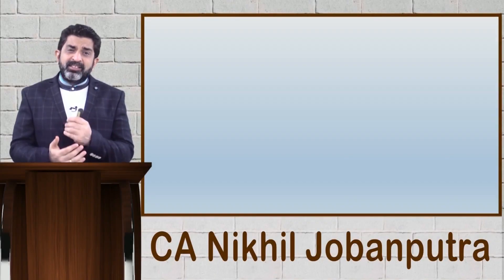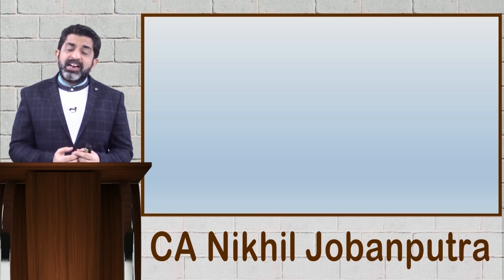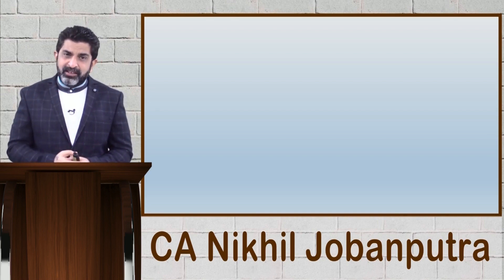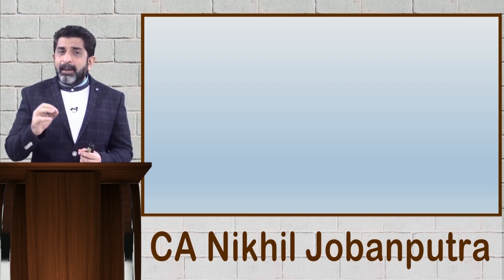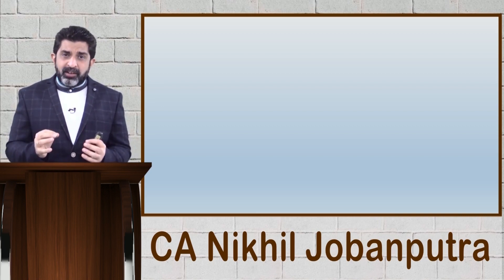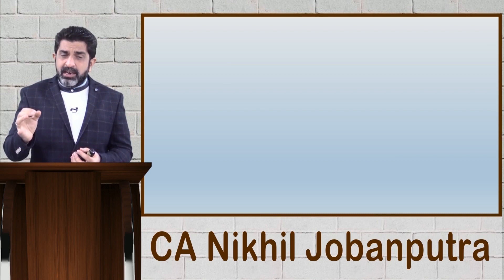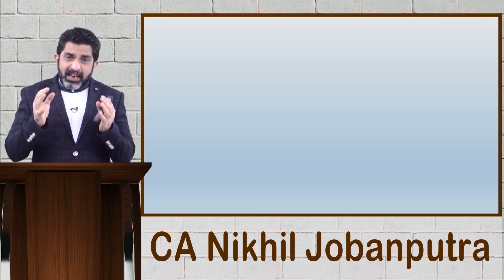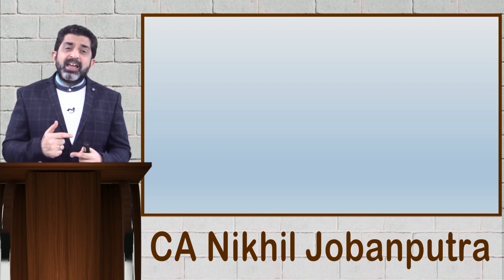Financial Instruments (Ind AS 32 & 109) - Application of Effective Interest Rate